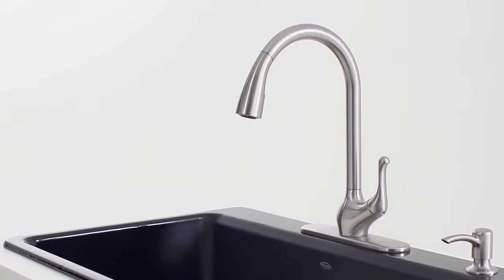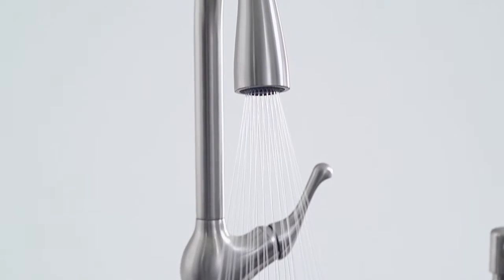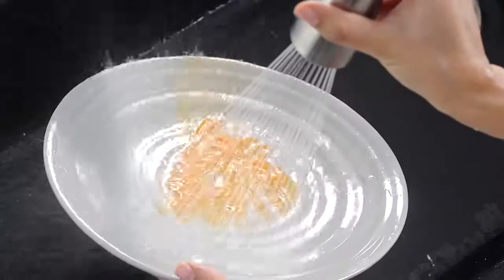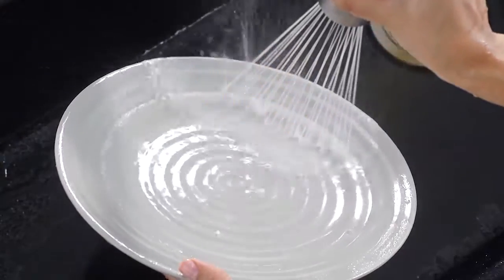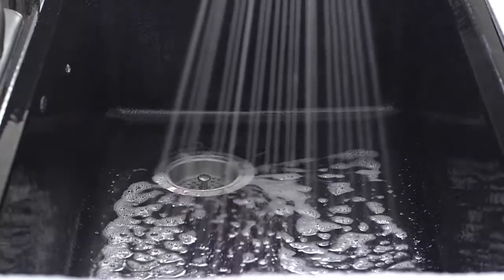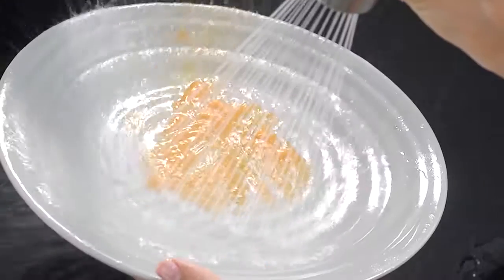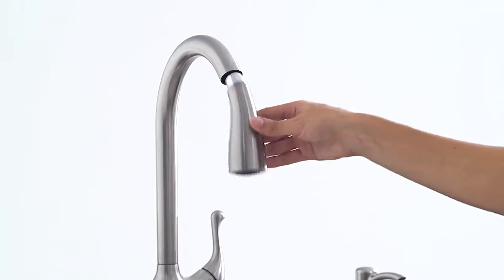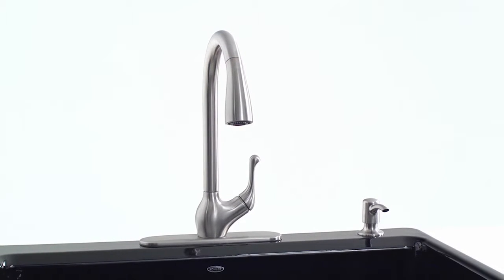Kohler - Sweep Spray - Image Studios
Commercial video production about the Sweep Spray Kitchen Faucet for Kohler located in Kohler, Wisconsin.